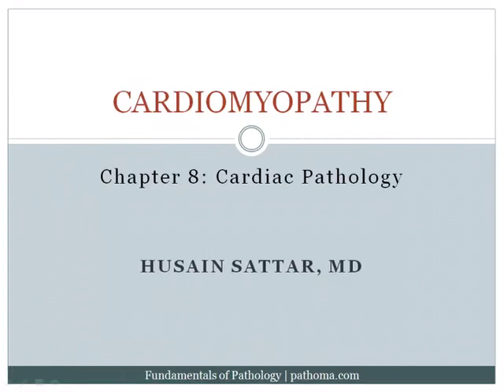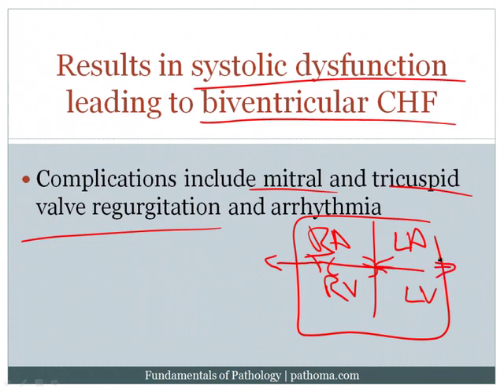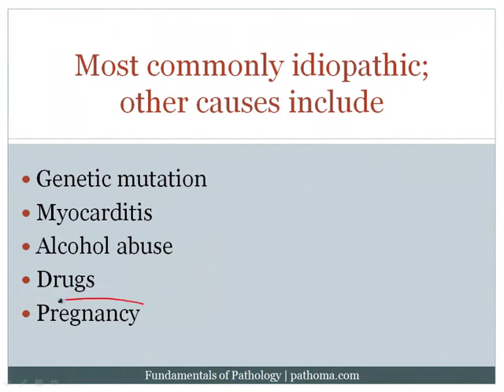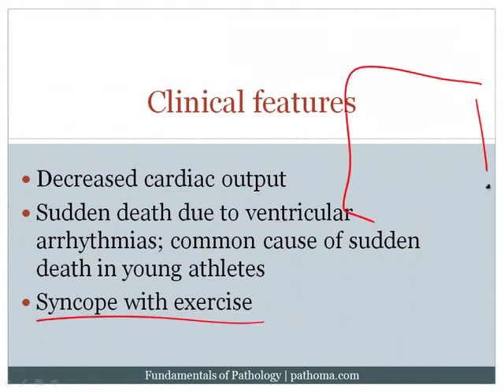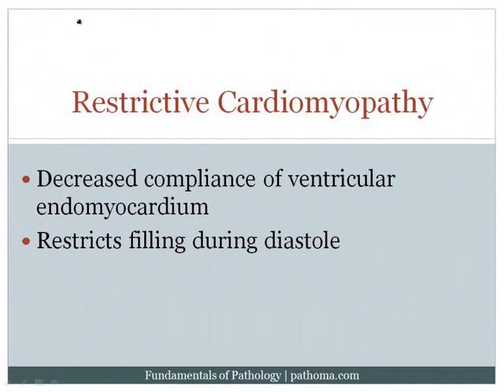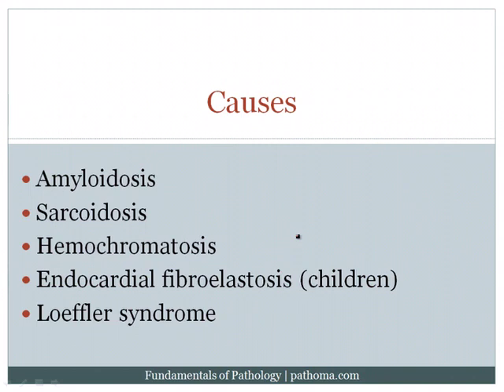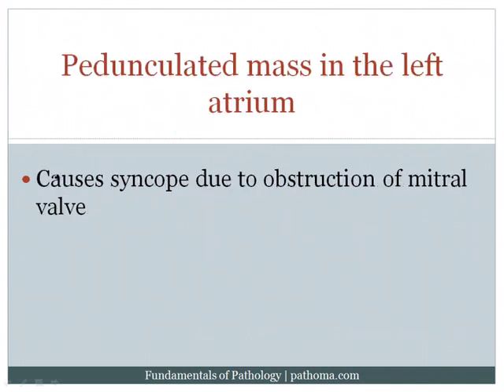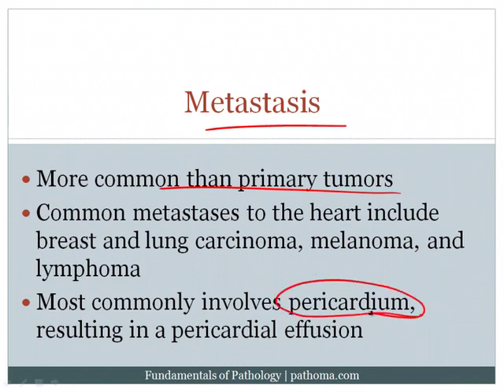Chapter 8 Cardiomyopathy